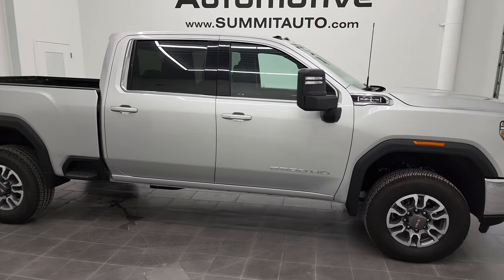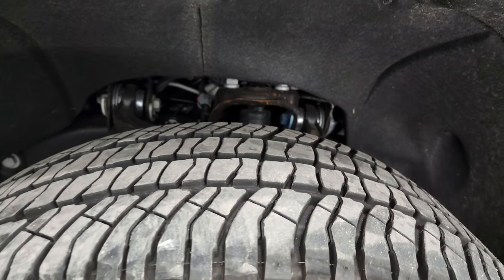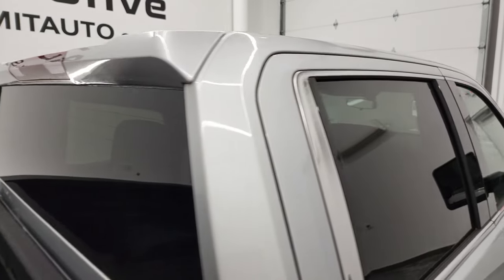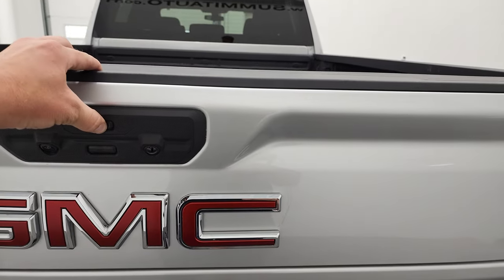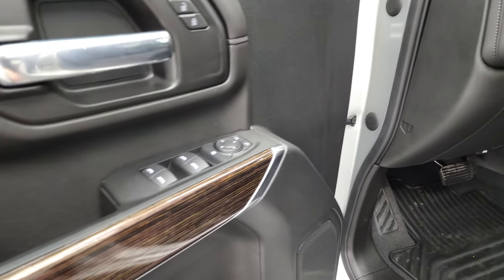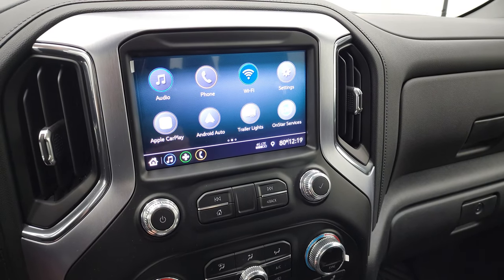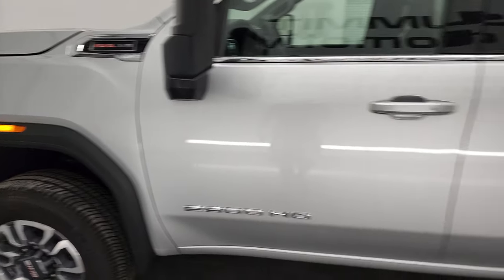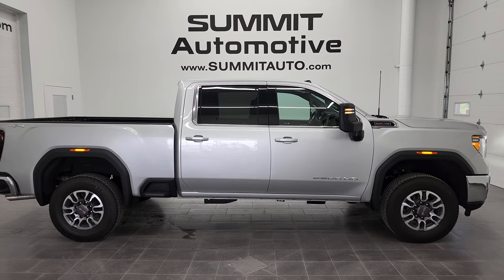2022 GMC SIERRA 2500 SLE1 CREW SHORT GASSER QUICKSILVER METALLIC 4K WALKAROUND 13071Z SOLD!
This 2022 GMC SIERRA 2500 SLE1 CREW SHORT GASSER IN QUICKSILVER METALLIC FOR SALE IN FOND DU LAC OSHKOSH WISCONSIN 54935 is the vehicle we did walk around review of today.

Thank you for checking out this video of this 2022 GMC SIERRA 2500 SLE1 CREW SHORT GASSER IN QUICKSILVER METALLIC FOR SALE IN FOND DU LAC OSHKOSH WISCONSIN 54935

STOCK: 13071Z
PRICE: $62,999
MILES: 3,855
MAKE: GMC
MODEL: SIERRA 2500
VIN: 1GT49ME75NF104606
LOCATION: FOND DU LAC OSHKOSH WISCONSIN, 54937 TRUCKS ON 41

1 OWNER! CLEAN TITLE HISTORY! CLEAN CARFAX! 6.6 Liter V8 Gas Engine, 401 Horsepower, Full Four Door Crew Cab, Short Box 6 1/2 Foot Shortbox, SLE1 Package 3SA SLE, 6 Speed Automatic Transmission with Optional Manual Tap Shift, 4x4 Push Button Four Wheel Drive 4WD, Reverse Backup Camera Rearview Camera, Onstar System, Power Driver's Seat, Dual Heated Seats, Non Smoker, Black Ebony Cloth Seats, 40/20/40 Split Front Bench Seating with Center Seat Hidden Storage Compartment, Full Towing Package with Receiver Trailer Hitch, Wiring and Transmission Cooler Tow Package, Factory Brake Controller, Telescopic Tow Power Mirrors with Built-in Directional Signals, Stabilitrak Traction Control, 3.73 Gears with Automatic Locking Differential Limited Slip Differential, Michelin LTX A/T LT265/70 R18 Tires, Painted and Polished Aluminum Rims Premium Wheels, Four Wheel Disc Brakes, Spray-in Bedliner, Bedrail Covers, Clearance Lights, LED Bed Lighting, LED Fog Lights, LED Headlights, LED Running Lights, Easy Fuel Capless Fuel Fill, Locking Tailgate, Multi-Pro Tailgate Multi-Function Tailgate With Step Assist, Multi-Flex Tailgate, Power Drop Down Tailgate, Rear Bumper Steps, Chrome Trimmed Grill, AM / FM Radio Tuner, Sirius/XM Satellite Radio Capabilities Sirius / XM, Bluetooth, Hands-Free Phone Controls Blue Tooth, Android Auto Compatible, Apple Car Play Compatible, USB C Jack, USB Jack Portable Audio Connection, Keyless Entry with Factory Remote Start, Push Button Start, Rear Window Defroster, Adjustable Height Seatbelts, Driver and Passenger Front Air Bags, L.A.T.C.H. Child Safety System, Side Curtain Air Bags SRS Safety Restraint System, Heated Steering Wheel Multi-Function Steering Wheel Controls, Compass, Outside Temperature Display and Mileage Display, Dual Multi-Zone Climate Control , Factory All Weather Floormats, Air Conditioning AC, Cruise Control, Power Locks, Power Windows, Tilt Steering Wheel, Automatic Headlights Autolamp, 3 Year / 36,000 Mile Remaining Factory Bumper to Bumper Warranty, Whichever comes first, 5 Year / 60,000 Mile Remaining Powertrain Factory Warranty, Whichever comes first, Quicksilver Metallic, One Owner! CLEAN AUTOCHECK! Very very clean inside and out! This is one of the sharpest 2022 GMC Sierra 2500 crewcab shortbox 3/4 ton gas trucks on our lot! Make your move before this super clean 4wd is gone!

STOCK: 13071Z
PRICE: $62,999
MILES: 3,244
MAKE: GMC
MODEL: SIERRA 2500
VIN: 1GT49ME75NF104606